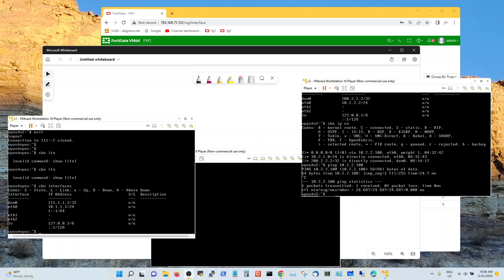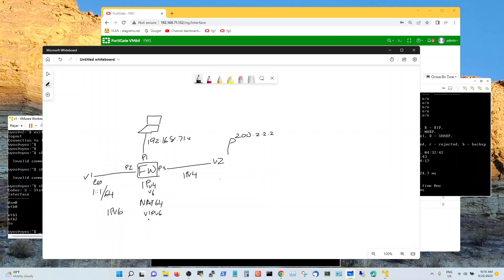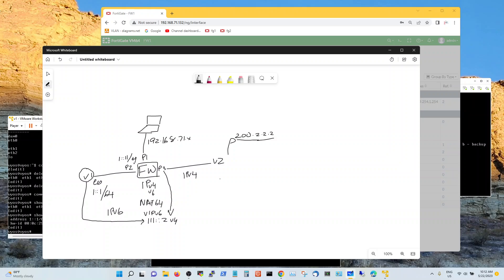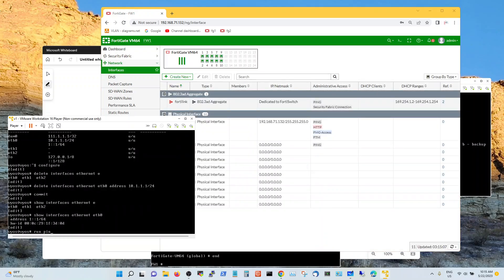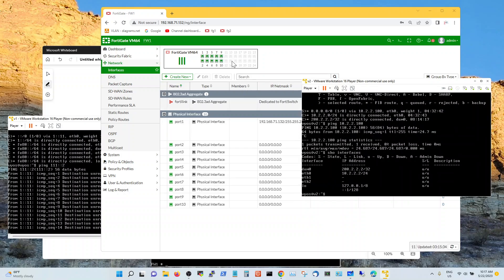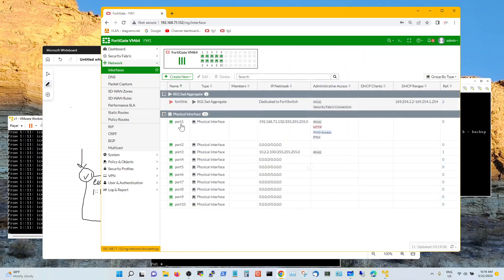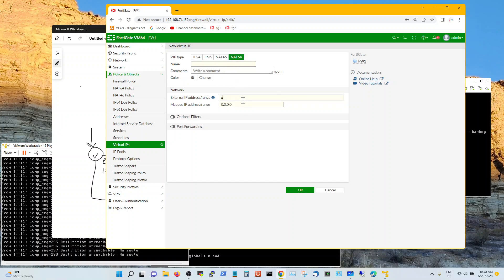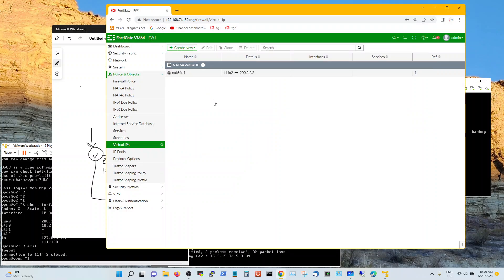NAT64 with Fortigate Firewall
Illustration of how to configure NAT64 on Foritgate FW. Some gotchas to look for!